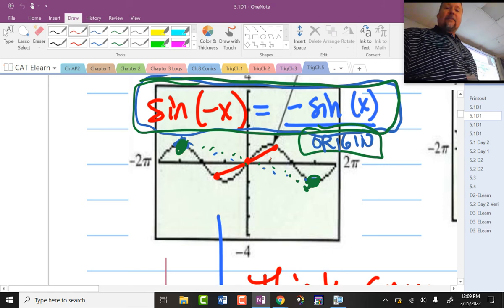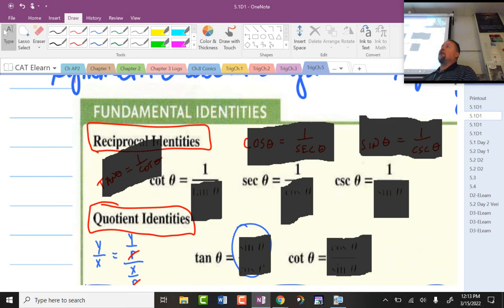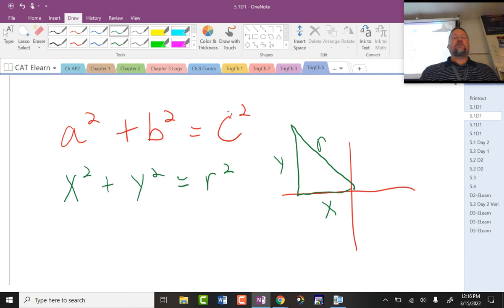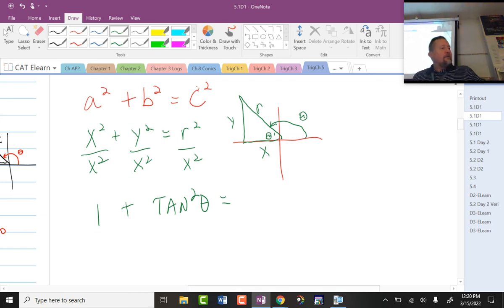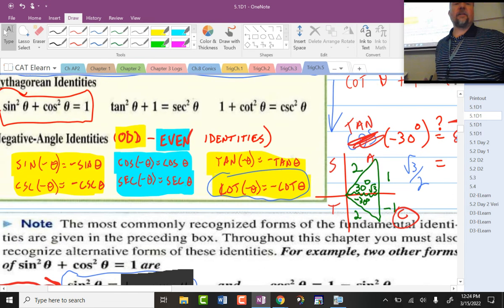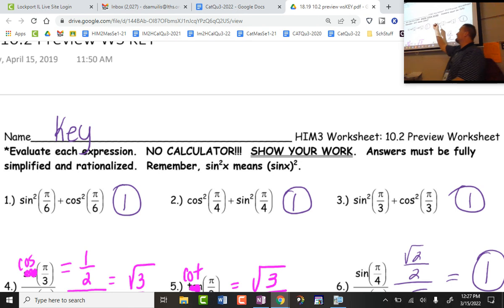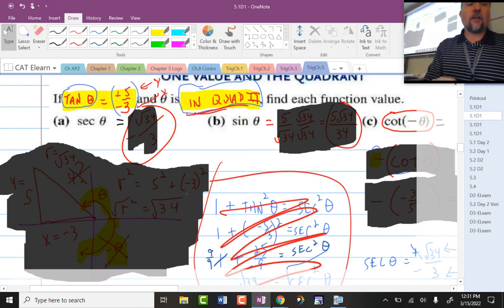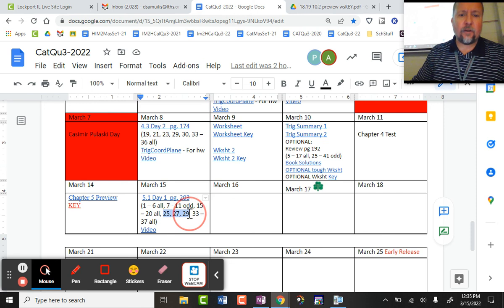Untitled: Mar 15, 2022 12:36 PM